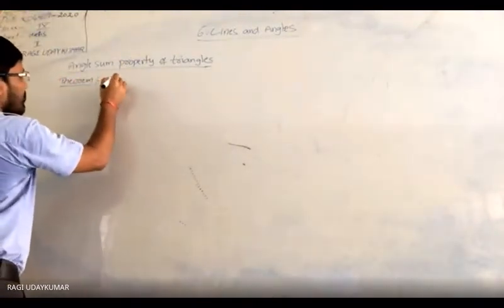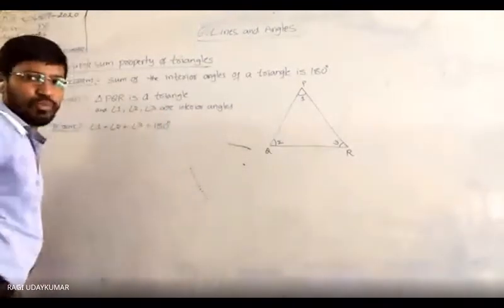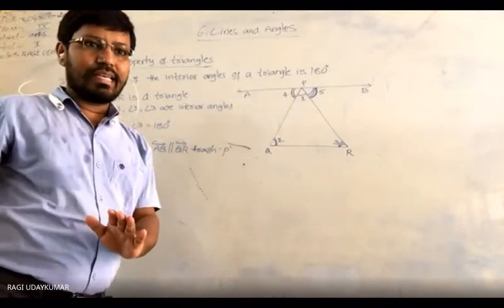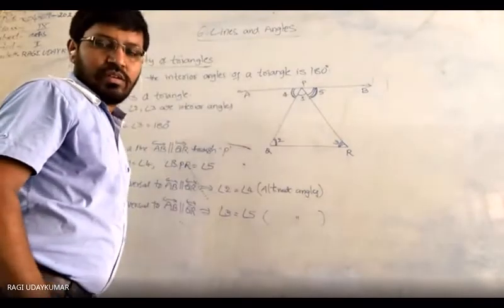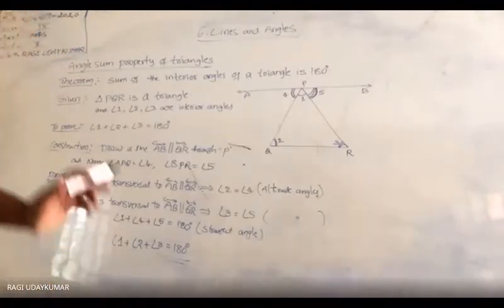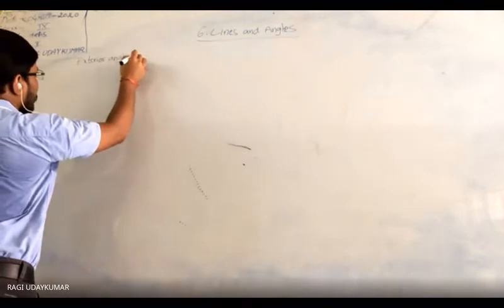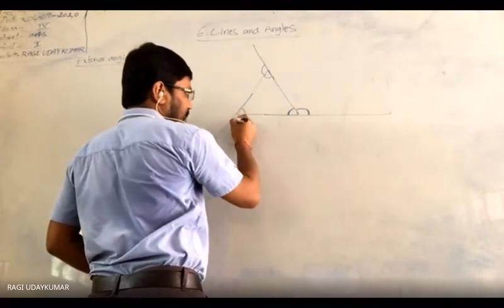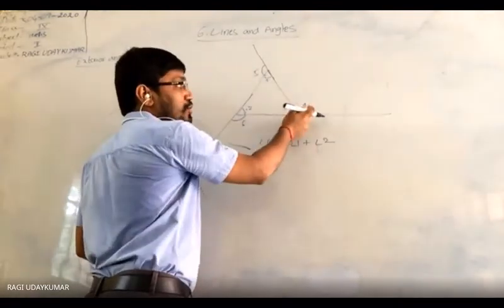CLASS 9 MATHS# NCERT # ANGLE SUM PROPERTY 2020 09 04 at 09 30 GMT 7